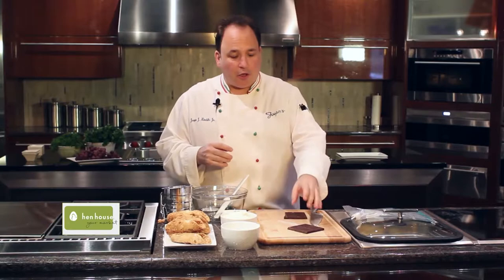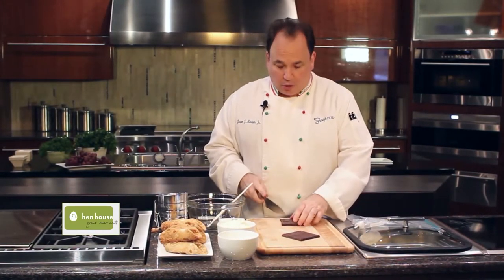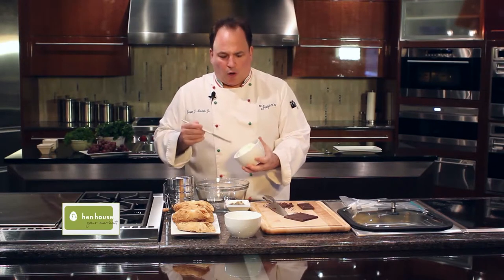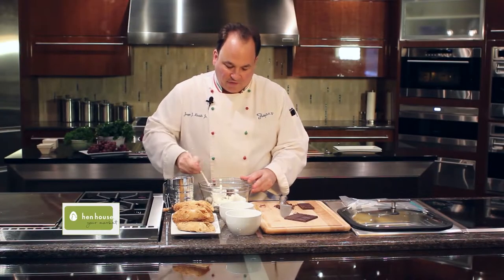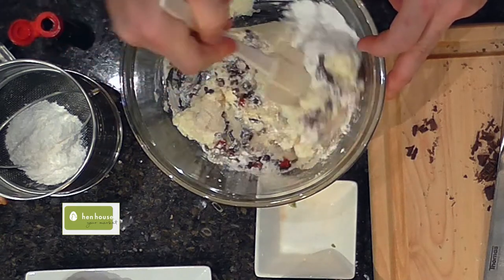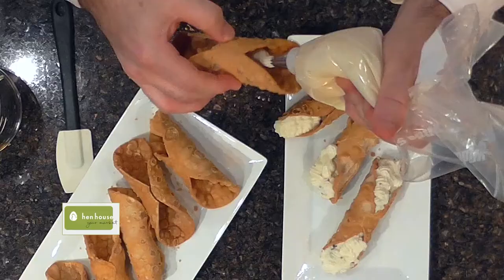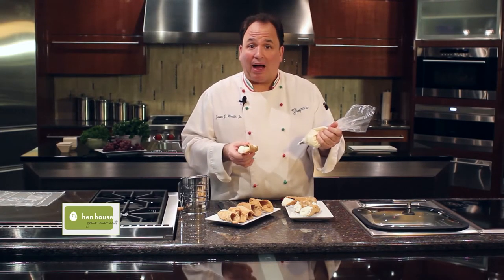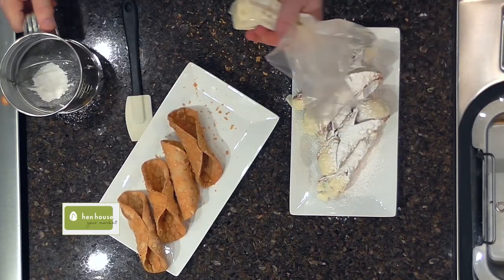Hen House Jasper's Cannoli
Jasper Mirabile, one of the premier chefs in Kansas City has been working with Hen House Market for many years. His energetic personality shines through the delicious Italian food he creates. You can catch him in our Markets doing his radio podcasts, "Live! from Jasper's Kitchen" and at events like the Hen House Holiday Celebration.